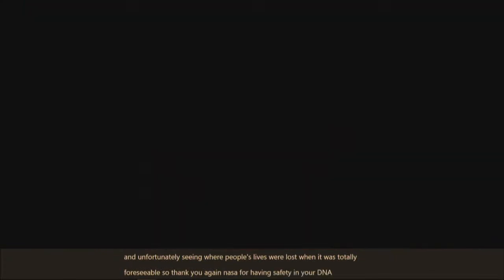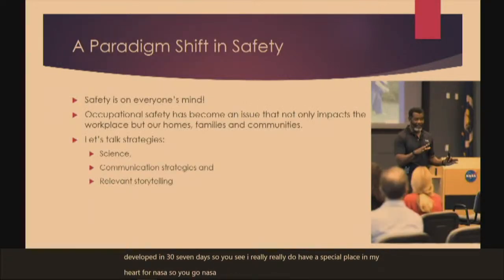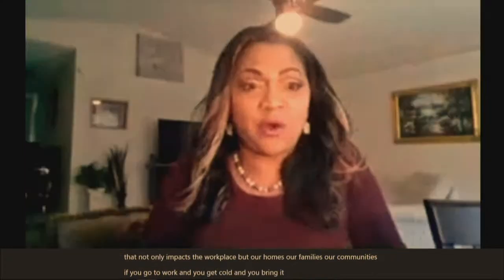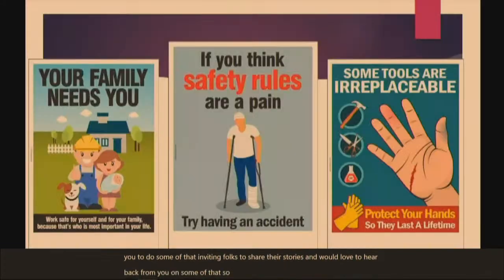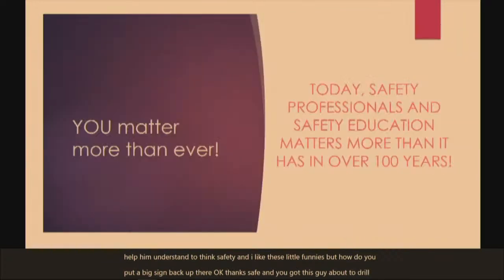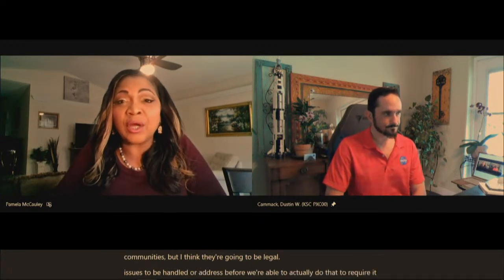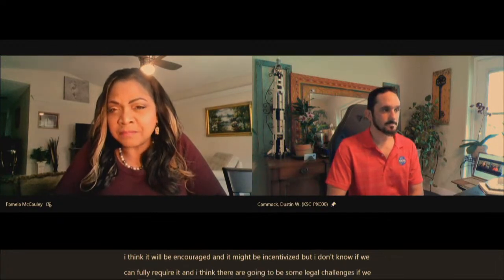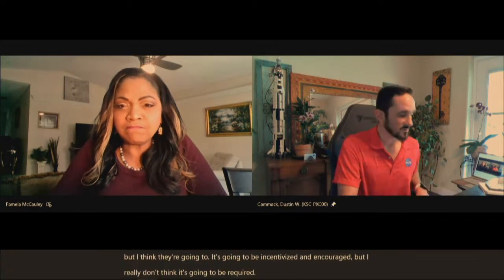Dr. Pamela McCauley: A New Paradigm for Workplace Safety Post COVID-19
Each year, Kennedy Space Center observes Safety and Health Days to show our commitment to the safety and health of our entire workforce. This year our theme is “Mission Ready,” as it takes every one of us to complete our mission successfully and we can't do that if we're not safe and healthy.